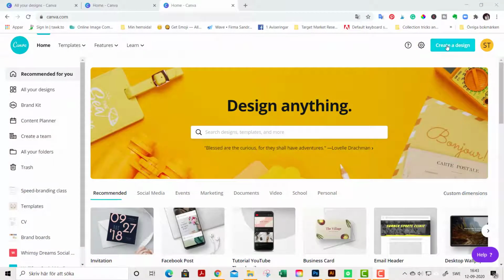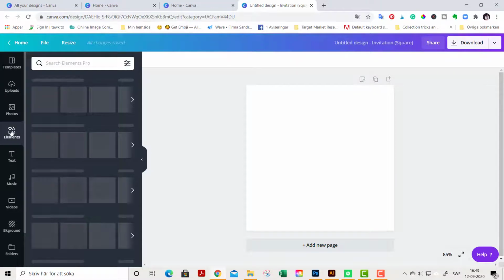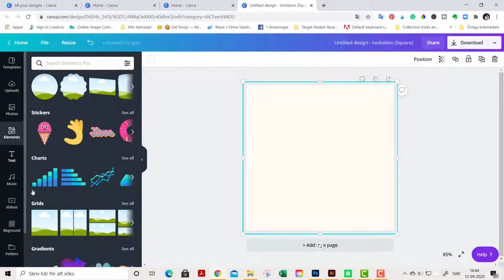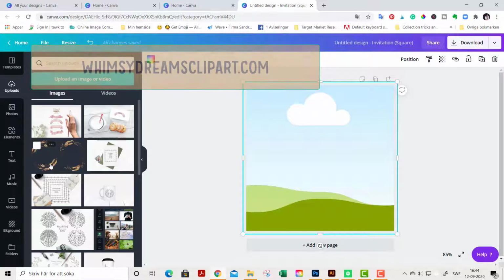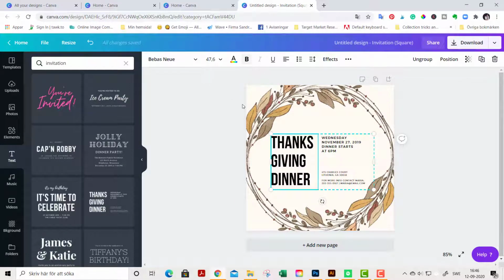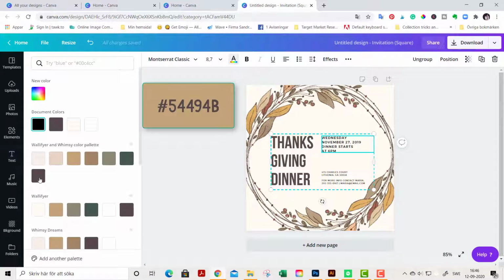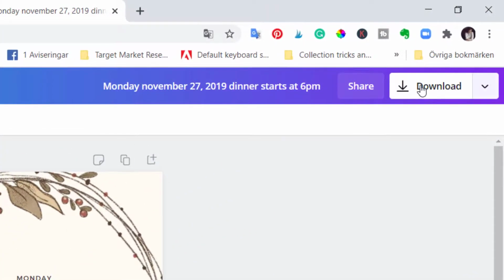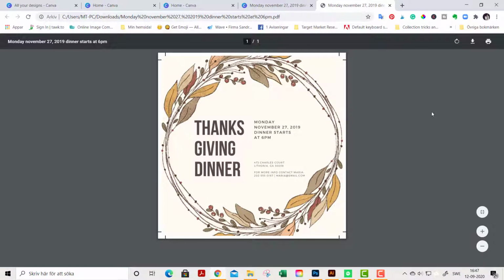Easy DIY Thanksgiving card | Canva tutorial for beginners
Easy DIY Thanksgiving card tutorial

In this Canva tutorial for beginners, you learn how to create easy DIY Thanksgiving cards for your friends, family, or shop.

Colors:
Background color: fffcf4
Brown: 54494b

If you get stuck or are in a hurry, get the Canva template

☕ Join the Wallifyer Clipart Group on Facebook for fun tutorials, special goodies, treats, and fun

🎨 Want to learn how to create quote art printables in Canva? The Quote printables class is now open for enrollment!